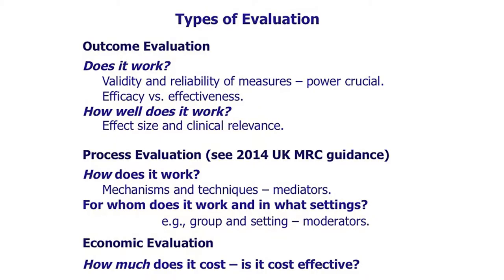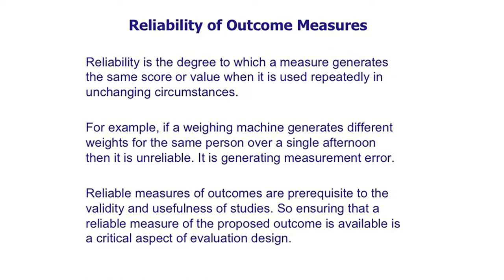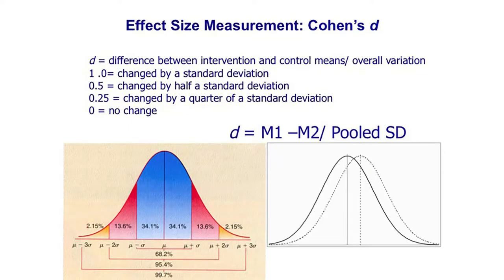9 Evaluation in Public Health Series Outcome evaluation Charles Abraham SoPHR